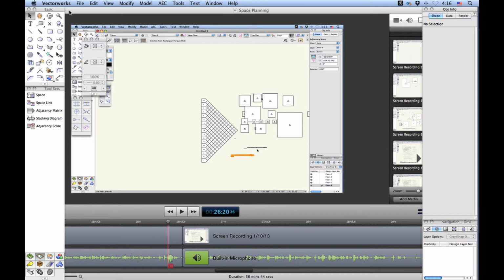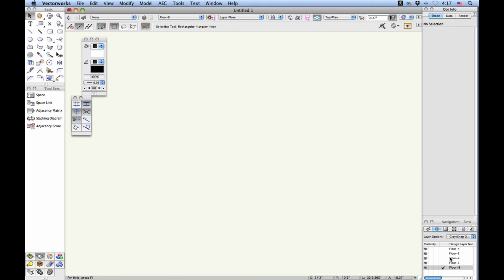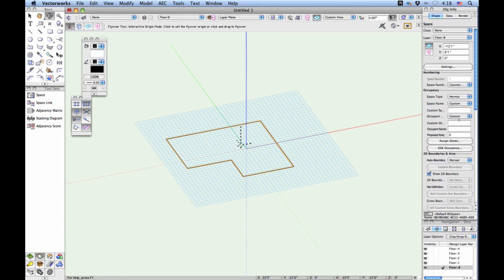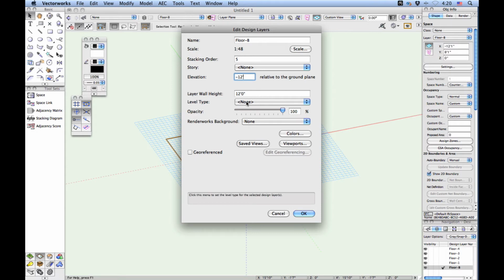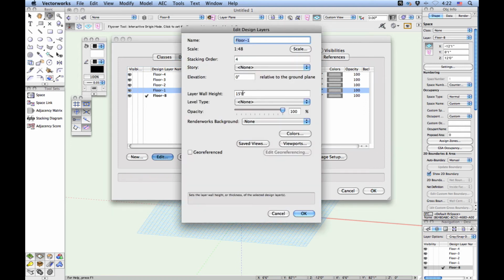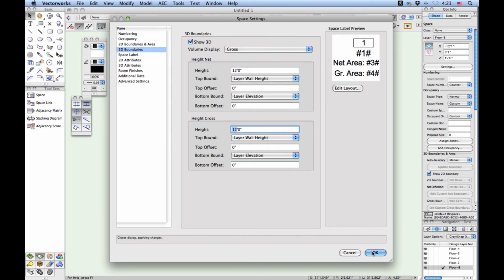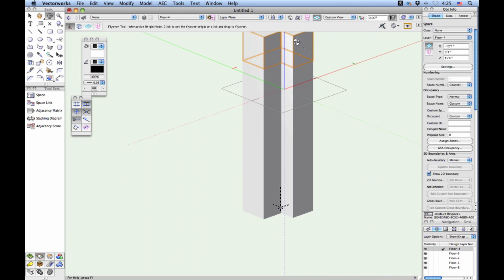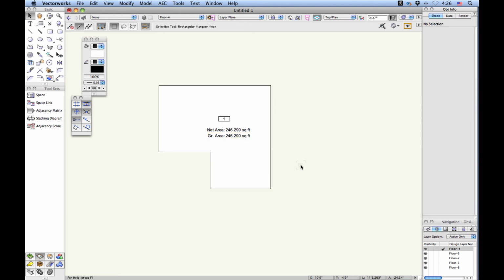Space Planning Part 3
This video covers the basic features of the Space Planning suite in Vectorworks 2013. Part 3 demonstrates creating design layers to accommodate a space plan that occupied multiple floors or levels.